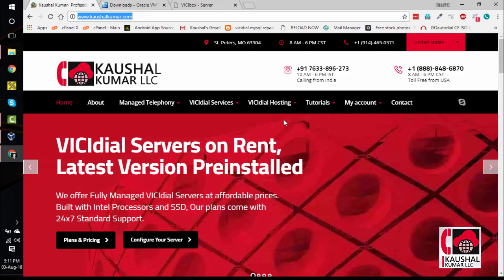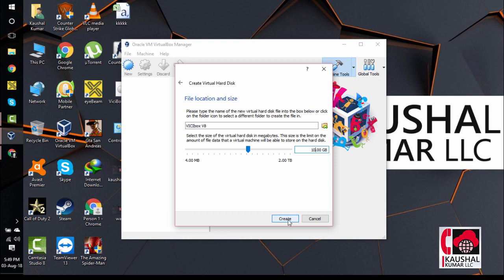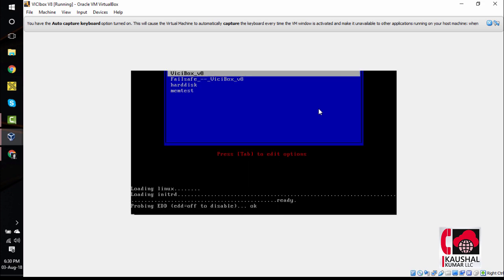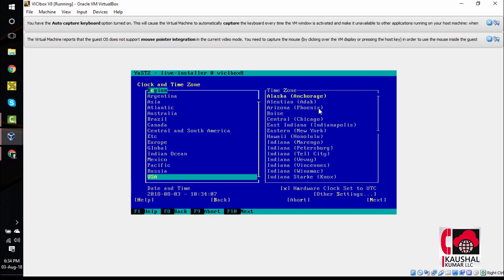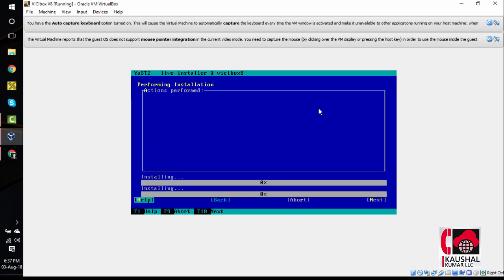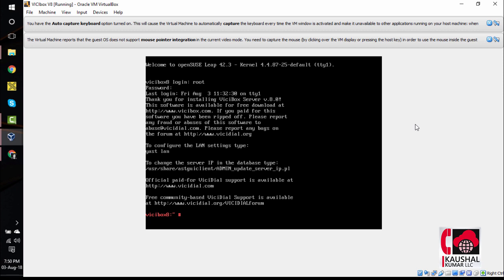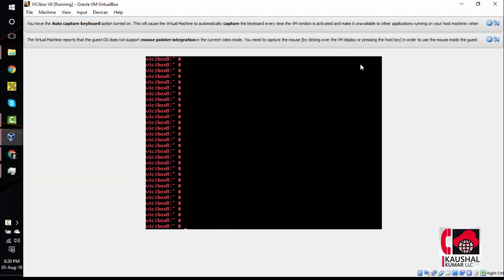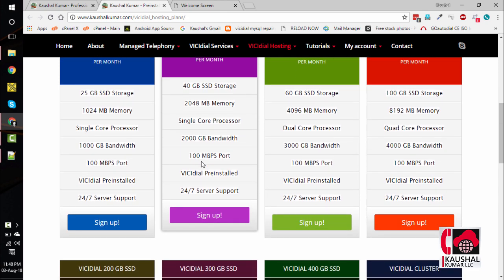How to install VICIdial on Virtual Box - Tutorial by Kaushal Kumar LLC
This is an extended Video tutorial by "Kaushal Kumar LLC" on the steps involved to install VICIdial on Virtual Box. Same steps can also be used while installing VICIdial on a dedicated machine.